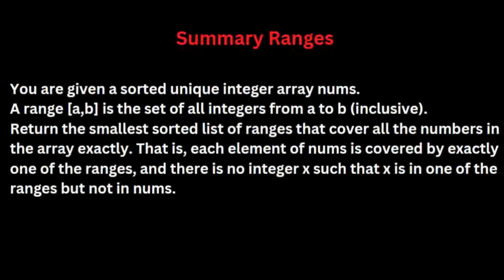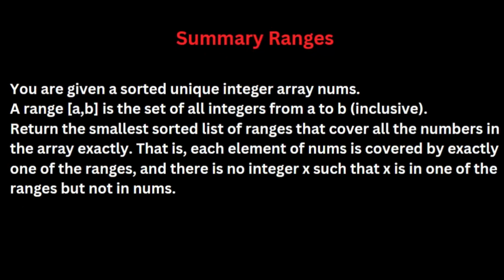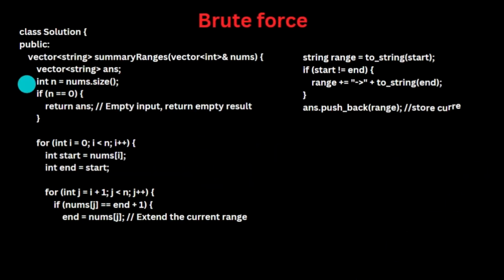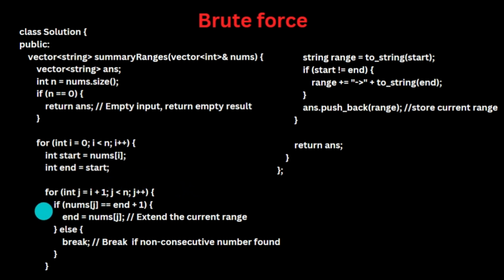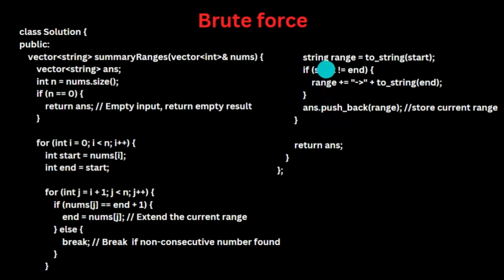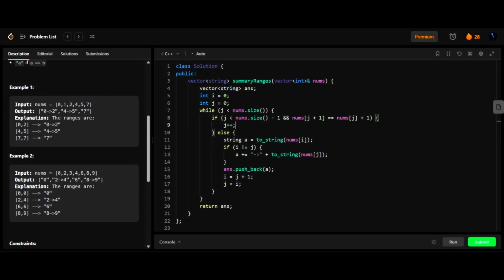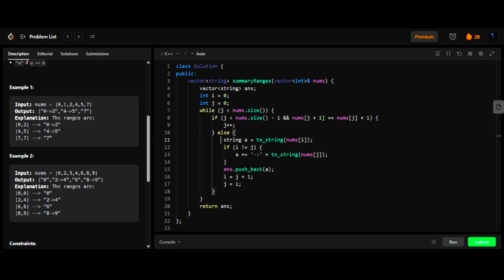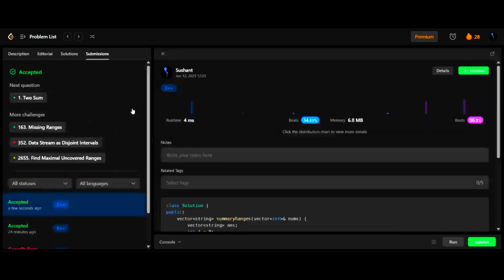Efficient Summary Ranges Algorithm | CodeCrafters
In this video, we explore different approaches to solve the problem of finding summary ranges efficiently. We start with the brute force approach using two for loops and then dive into an optimized solution with a time complexity of O(n). Join us at CodeCrafters as we walk through the code implementation, discuss time complexities, and showcase the benefits of the optimized approach. Enhance your programming skills and algorithmic thinking with this in-depth tutorial. Let's dive into the world of efficient summary range algorithms together!